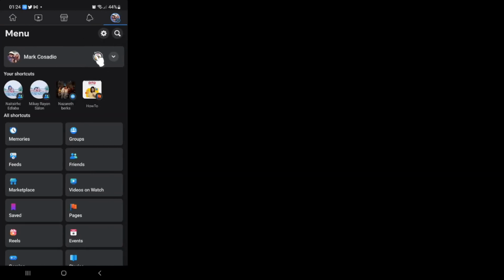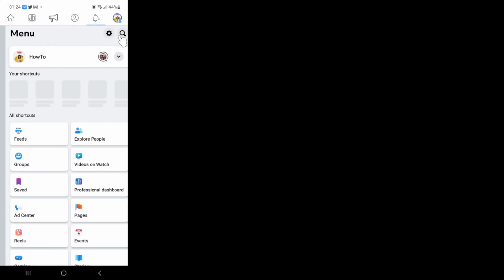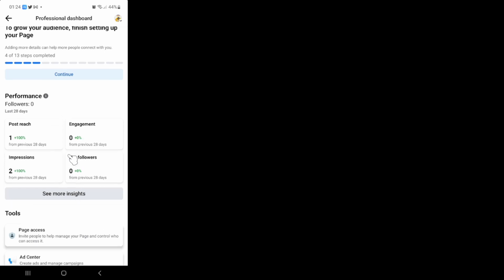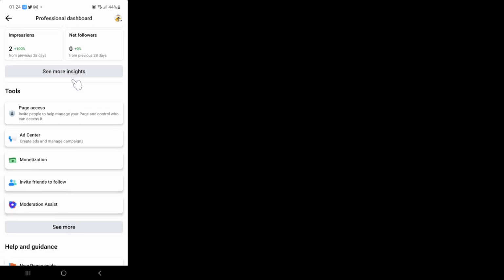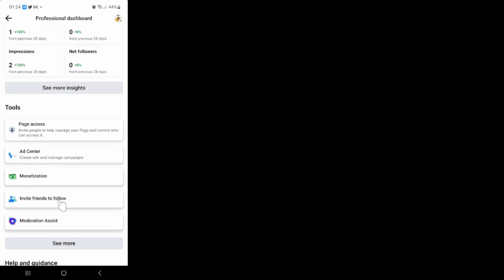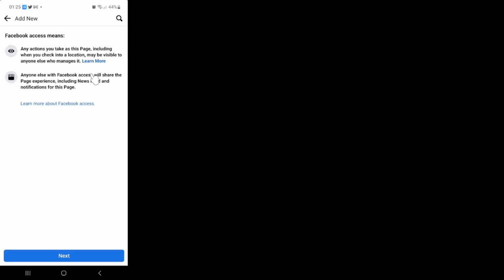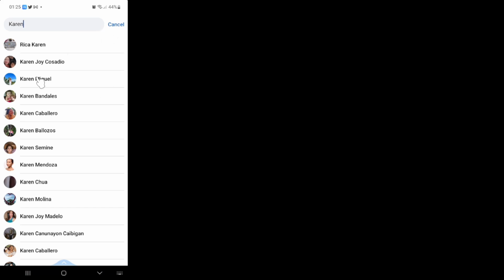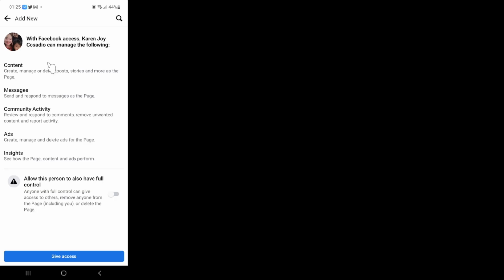How do you add admin to facebook page 2024 howto tutorial2024 #2024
How to Add an Admin to a Facebook Page in 2024

Adding an admin to your Facebook page is an important step to ensure that multiple people can manage and maintain the page effectively. Here’s a step-by-step guide to adding an admin:

Log in to Facebook:
Log in to your Facebook account. Make sure you are logged in with an account that already has admin rights to the page you want to add an admin to.

Navigate to Your Page:
Go to the Facebook page where you want to add a new admin. You can do this by searching for the page in the search bar or by going to the "Pages" section from the menu on the left side of your newsfeed.

Access Settings:
Click on the "Settings" or "Page Settings" option in the admin panel at the top of the page. This will open the settings page for your Facebook page.

Page Roles:
In the settings menu, find and click on the "Page Roles" or "Page Access" option on the left-hand side. This will take you to the section where you can see and manage current admins and other page roles.

Add a New Admin:
Click on the "Add" or "Add Person" button. Make sure you add them using the same Facebook account they use.

Select the Role:
After selecting the person, choose the "Admin" role from the dropdown menu. Facebook offers different roles with varying access levels such as Editor, Moderator, Advertiser, and Analyst. Ensure you select "Admin" to grant full access.

Confirm Your Password:
Facebook may ask you to re-enter your password to confirm the change. Enter your password and confirm.

Send the Invitation:
Click on "Add" or "Invite" to send an invitation to the person to become an admin. The person will receive a notification and must accept the invitation to get the new role.

Confirmation:
Once the person accepts the invitation, their name will appear in the list of admins, and they will have full access to the page’s admin features.

Tips and Considerations
Security: Only grant the admin role to people you fully trust, as admins have complete control over the page.
Communication: Inform the new admin in advance so they are expecting the invitation and can accept it promptly.
Role Management: Consider assigning specific roles based on the person’s responsibilities to maintain a clear and organized management structure.
By following these steps, you can easily add a new admin to your Facebook page, ensuring that the page is managed effectively by multiple trusted individuals.